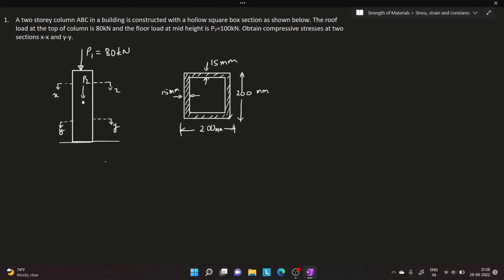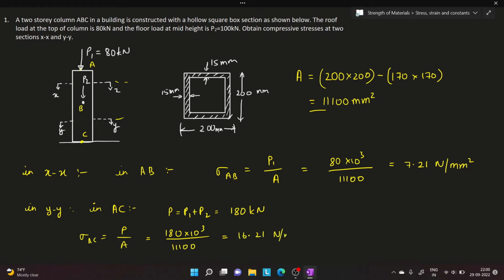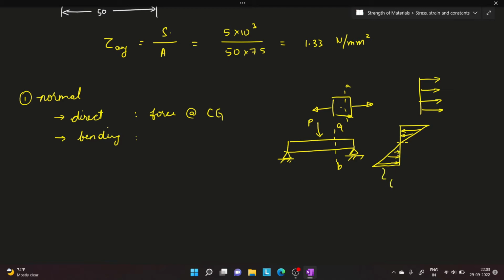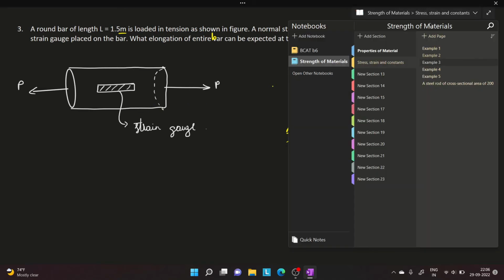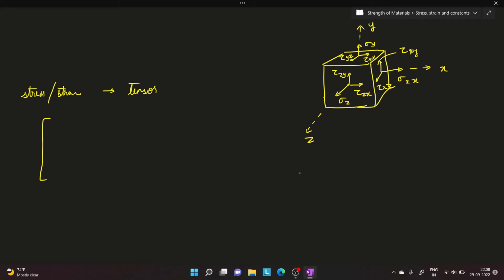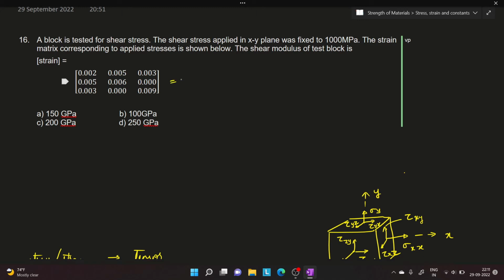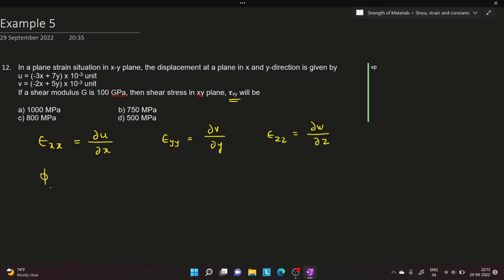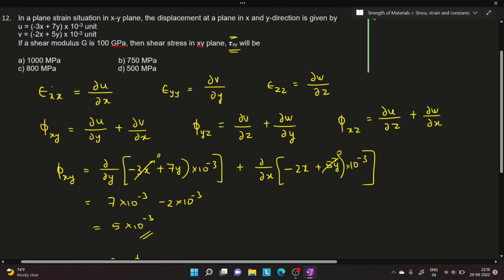Stress, Strain and Material Constants - Worked examples for GATE - Part 1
In this videos we are going to discuss about basic problems on
1. Stress - 00:15
2. Shear stress and shear strain - 3:16
3. Change of length - 7:28
4. Stress and strain tensor - 8:38
5. differential equations for strain - 15:20